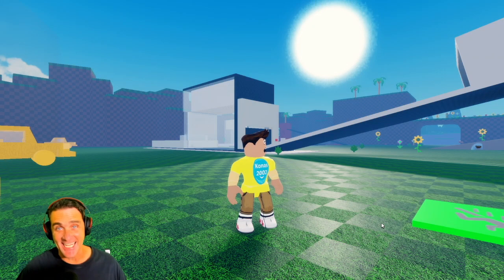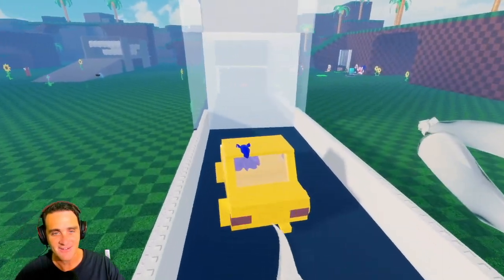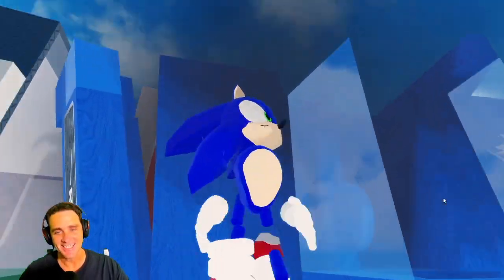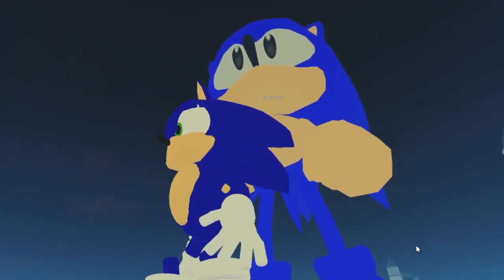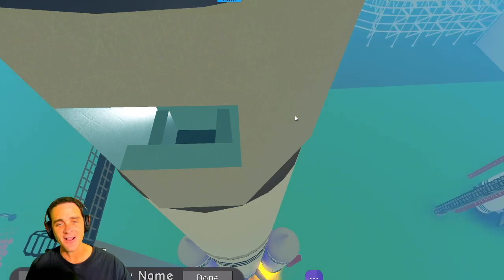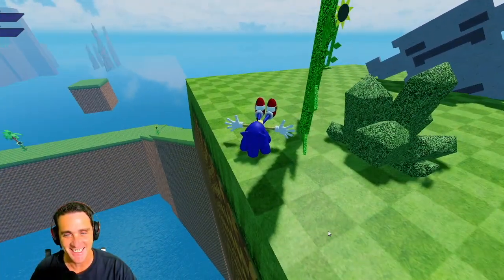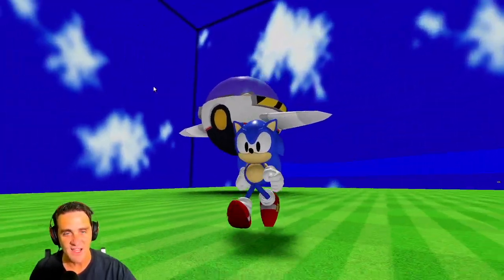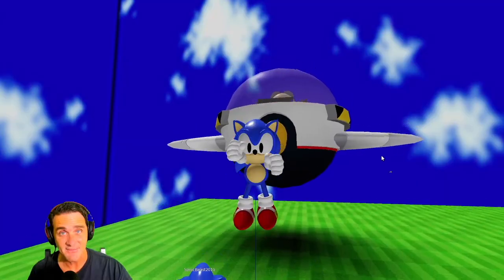ROBLOX SONIC DR EGGMAN ROCKET RIDE ! || Roblox Gameplay || Konas2002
Roblox Sonic got to ride a rocket to the Green Hill Zone and then crush a bunch of cars with car crushers before destroying Dr. Eggman’s spaceship!

Roblox Sonic got to ride a rocket ship and crush a bunch of cars in the Green Hill Zone and then fight Dr Eggman so he could hang out with Amy Rose and Tails and Knuckles and Shadow and Super Sonic and Mighty and Metal Sonic and Mecha Sonic and everyone else that lives there!

About konas2002: We provide family entertainment that audiences around the world will enjoy! Watch as Mark and Kawaynna take you on an epic journey, through their imagination with original, and innovative content! You can find Roblox, Minecraft, FNAF, Fortnite, and more gaming across the channel, along with vlogs, challenges, toy reviews, and more. We enjoy reviewing toys from Disney, WWE, Hot Wheels, Peppa Pig, Thomas & Friends, Play-Doh, and so much more!